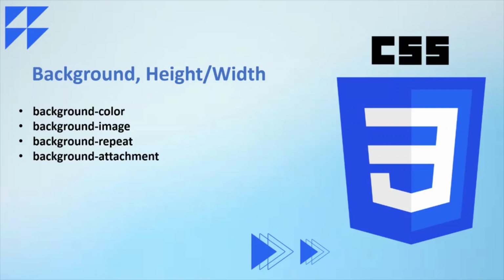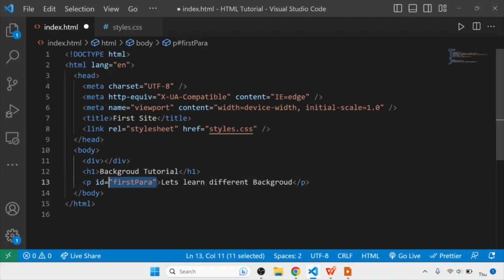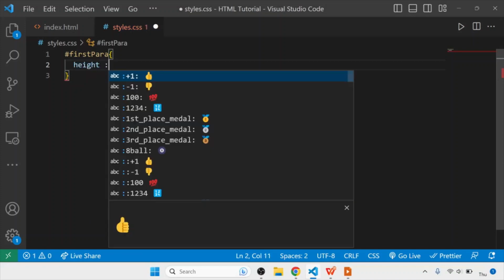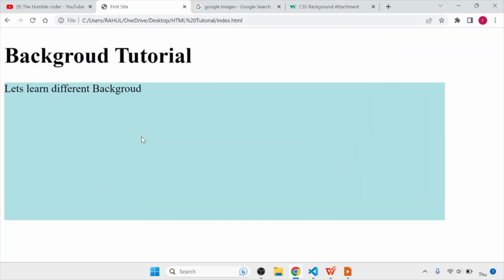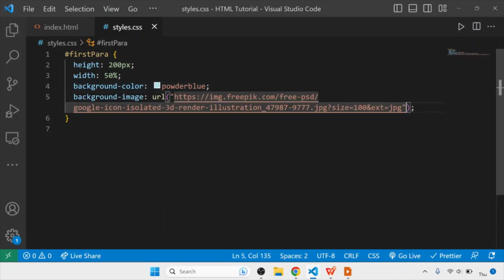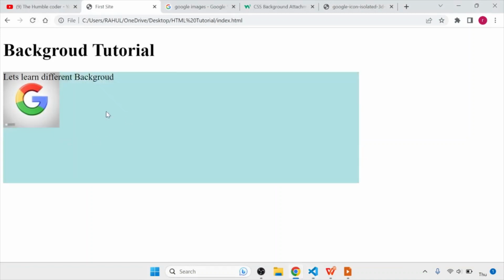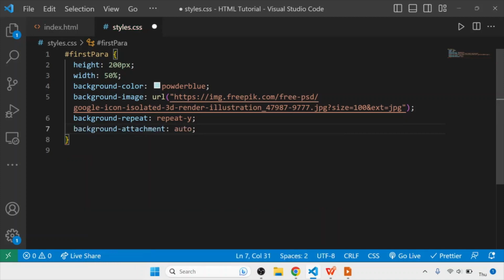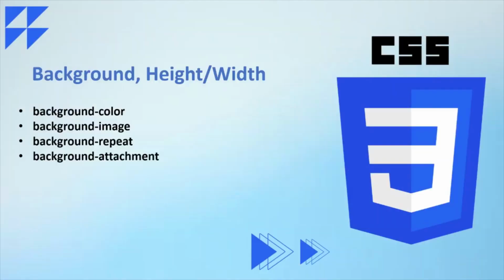Height/Width and Background Property in CSS | CSS Tutorial #7